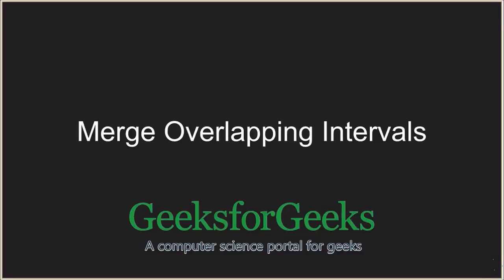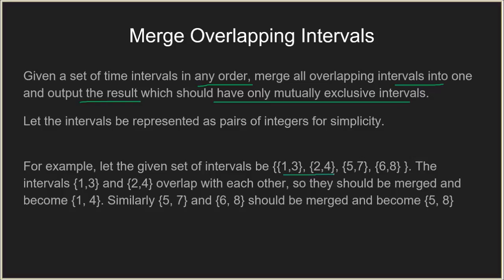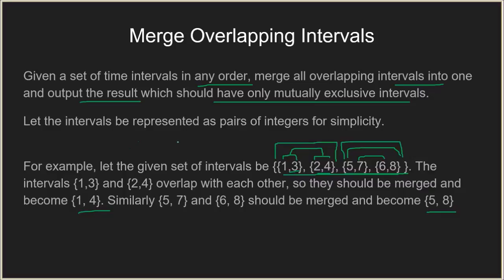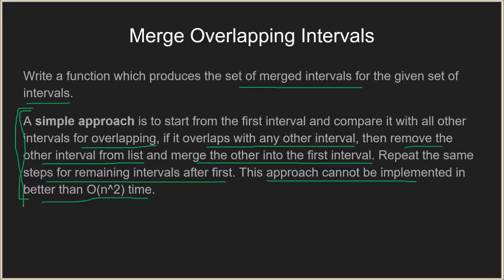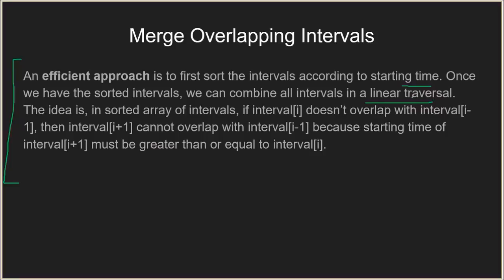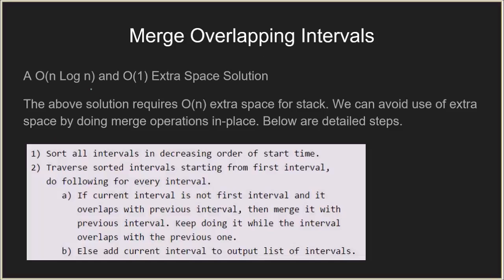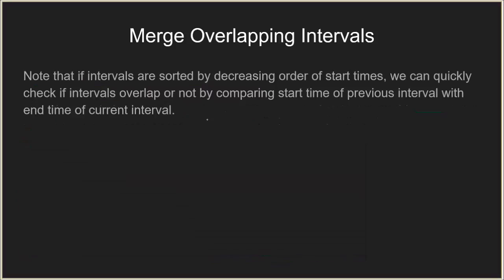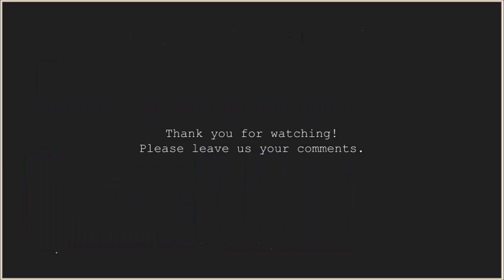Merge Overlapping Intervals | GeeksforGeeks